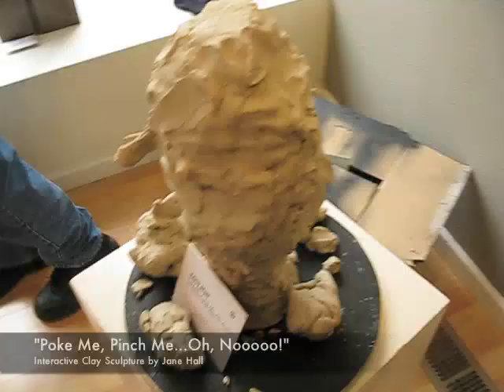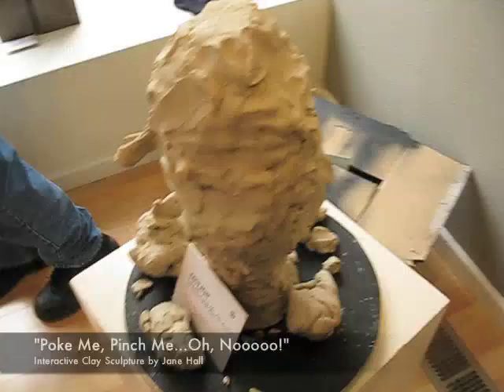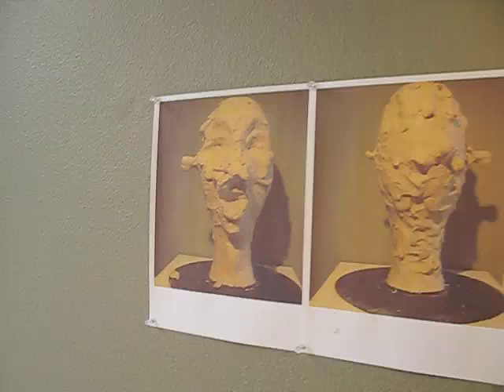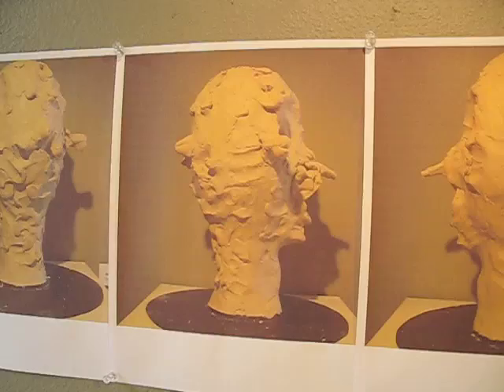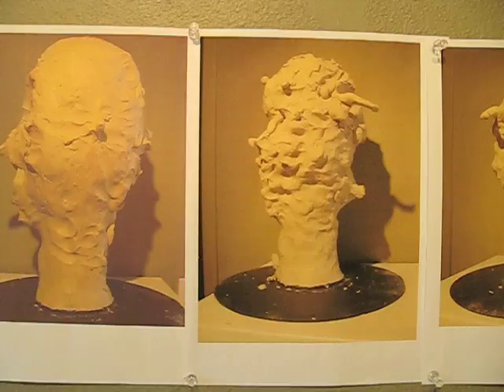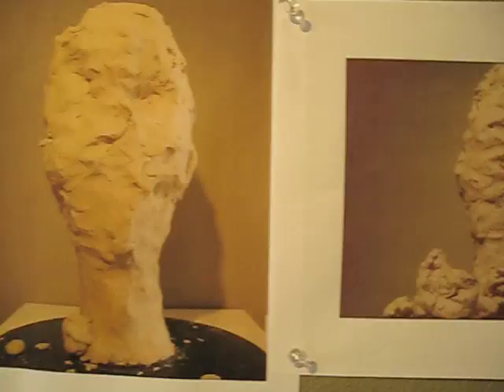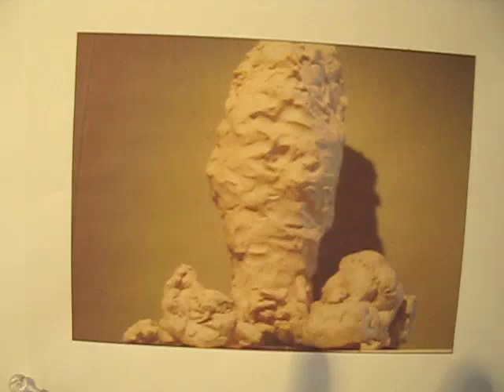Jane Hall's Interactive Sculpture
|| Clay artist, Jane Hall discusses her interactive sculpture during the closing reception for "Tactile Vision," a visually-restrictive art exhibit at Liberty Arts Contemporary Art Gallery in Yreka, California.